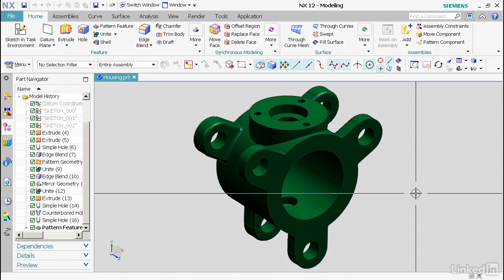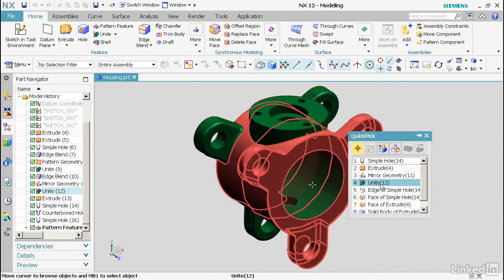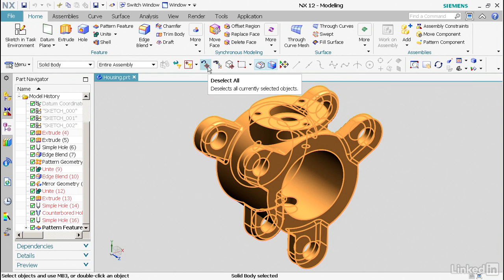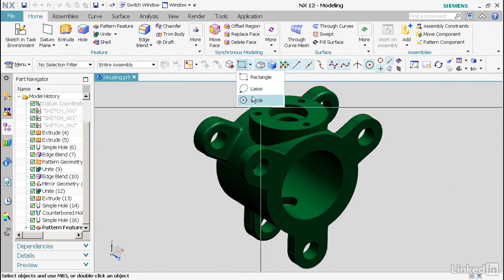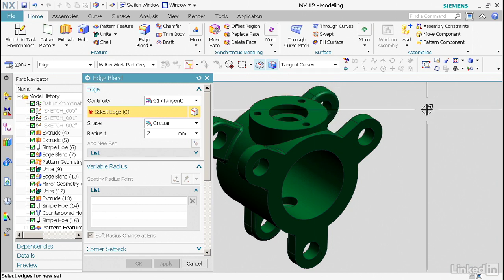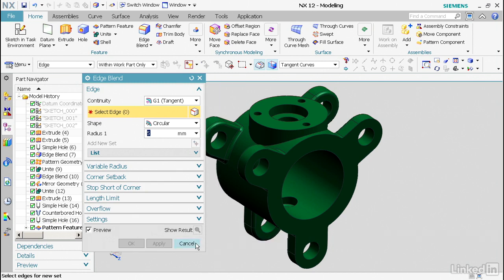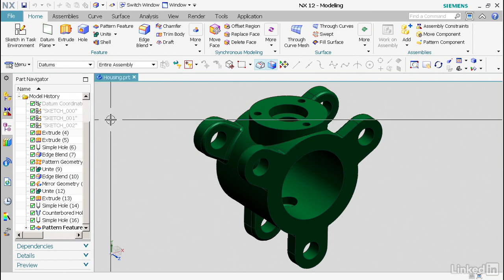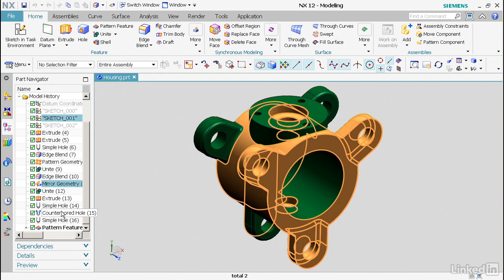011 Selection intent